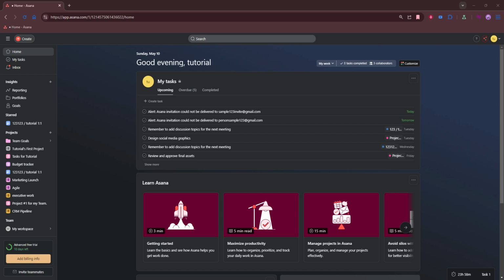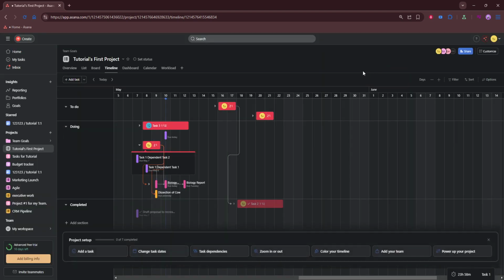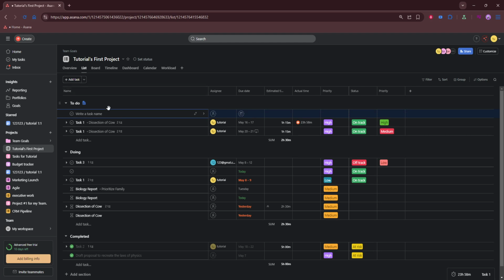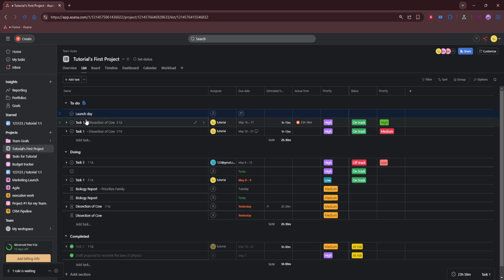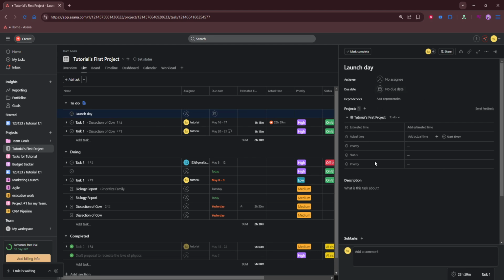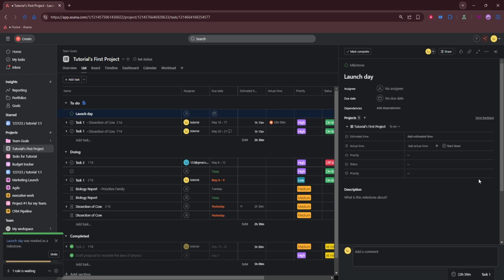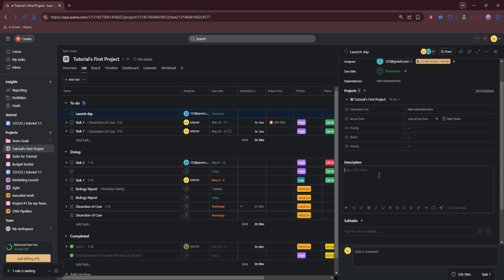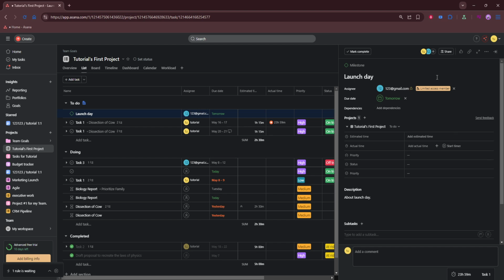How To Add Milestone In Asana [2026 Full Guide]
In today's video we cover How To Add Milestone In Asana [2026 Full Guide]